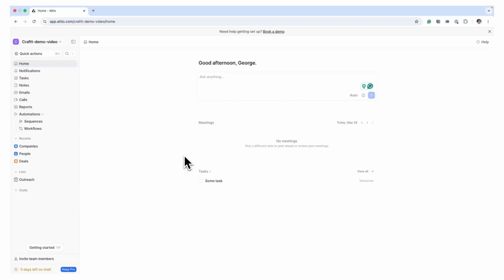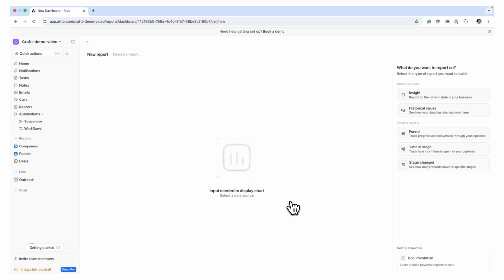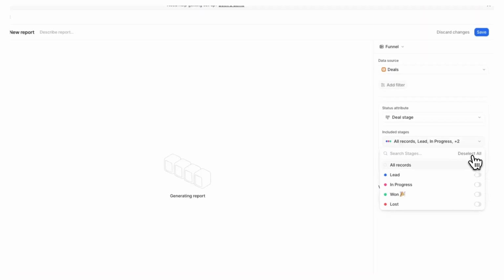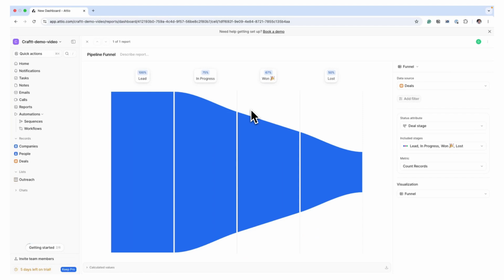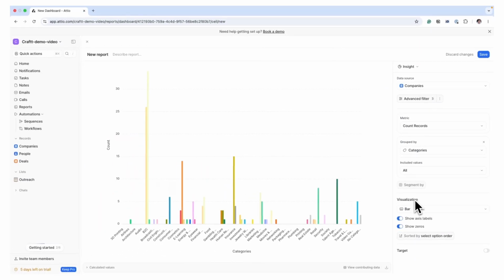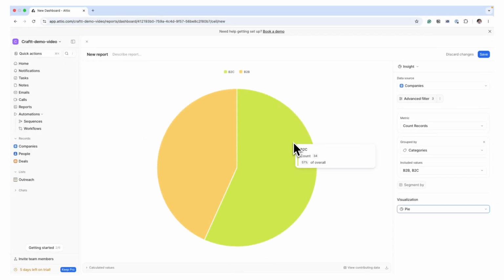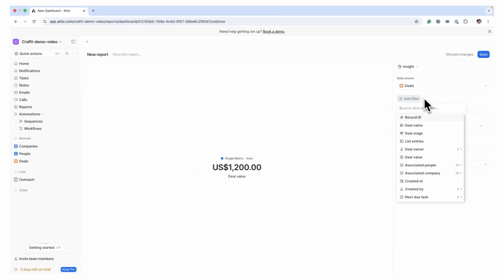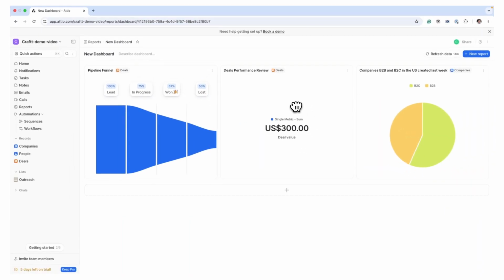How to Attio in 2026 | #7 Reports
A report in Attio is a count, a sum, or a chart built straight from your records. By the end of this video you'll know how to build one, how to put it on a dashboard, and which reports are worth building first.

This is Episode 7 of our Attio course. It covers reporting end to end:

→ What a report is and where reports live in the workspace
→ The three questions behind every report: data source, metric, group by
→ Filters: narrowing a report to the records you care about
→ Chart types: bars, funnels, lines, stacked columns, number tiles
→ Dashboards: holding several reports together and sharing them with the team
→ Five starter reports worth building on day one

Why watch:
Most teams treat reporting as the last thing they set up in a new CRM, and then run their Monday call from a spreadsheet anyway. Attio's reporting is fast enough that you can build the chart while the question is still on the table. This video shows you the pattern so you stop exporting CSVs.